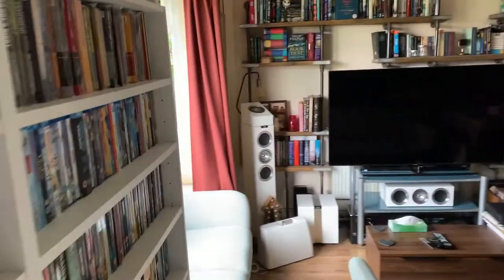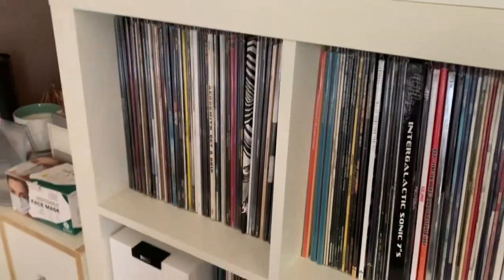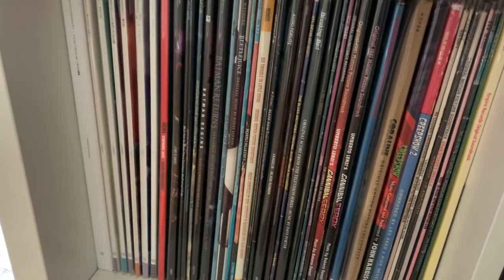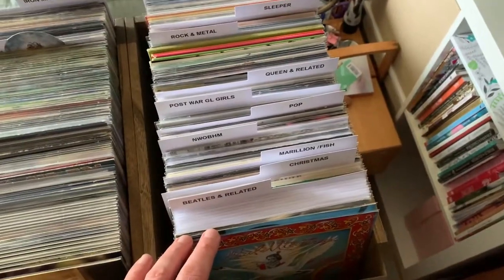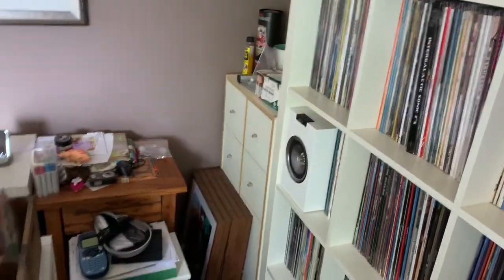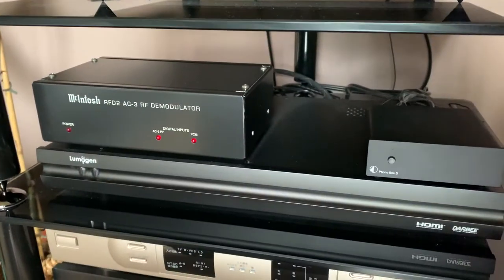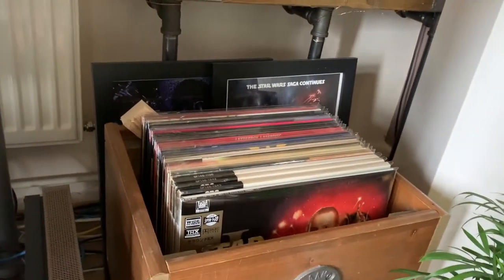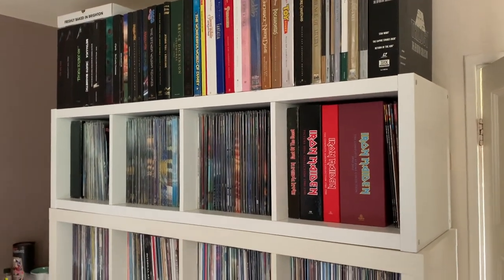Room Tour 2021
Welcome to my world, my very first room tour, and a little rant, well why not?